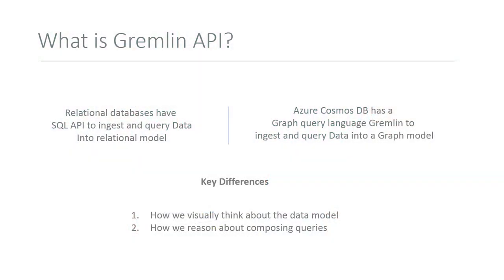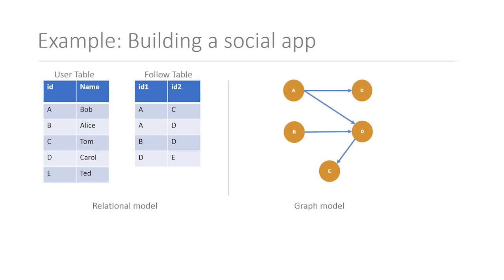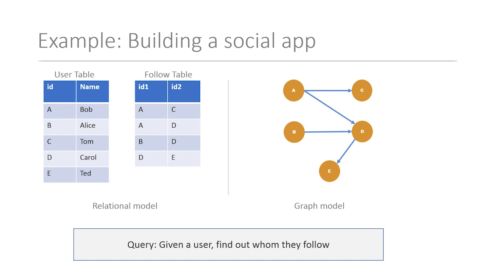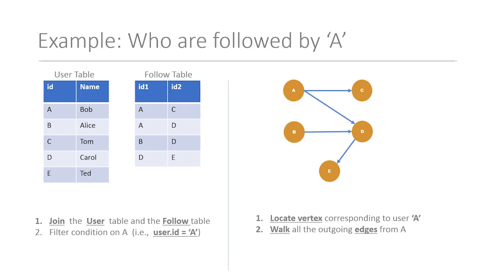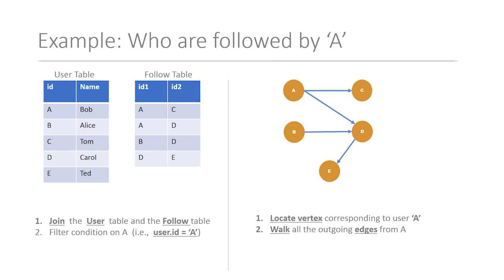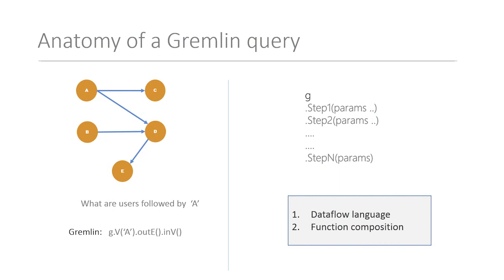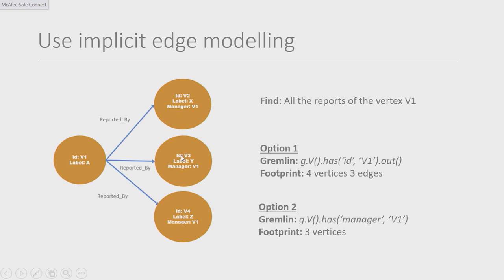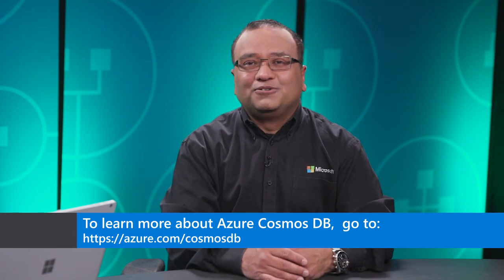Azure Cosmos DB – Graph API Pattern and Practices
Software Engineer Jayanta Mondal shares design considerations and best practices app developers and engineers should follow when developing applications with Azure Cosmos DB, using the Graph/Gremlin API to ingest and query data in a graph data model.

About Azure Cosmos DB:
Azure Cosmos DB is a fully-managed cloud NoSQL/nonrelational database service that provides unlimited throughput and storage, with guaranteed speed and performance.